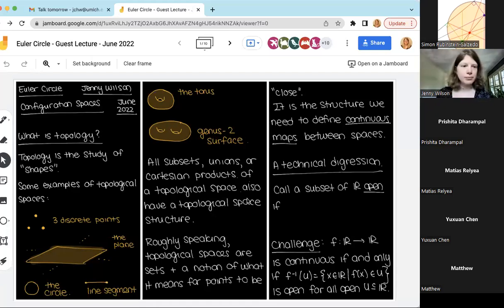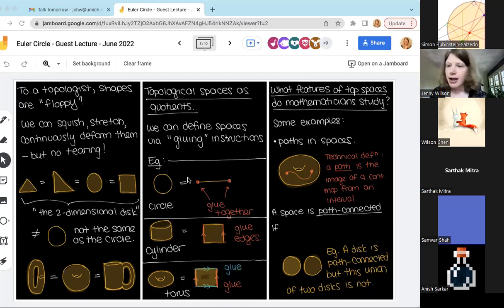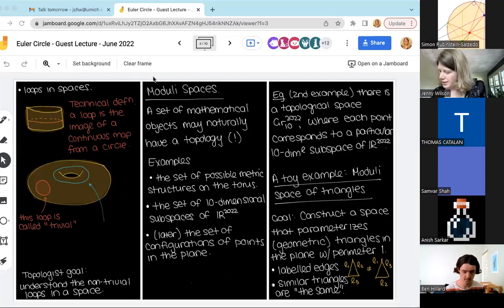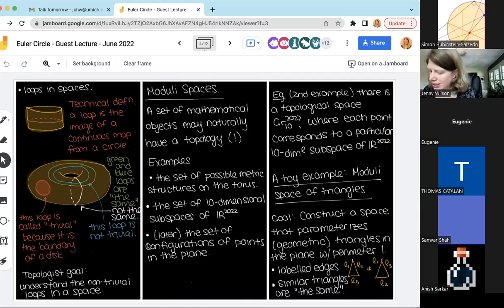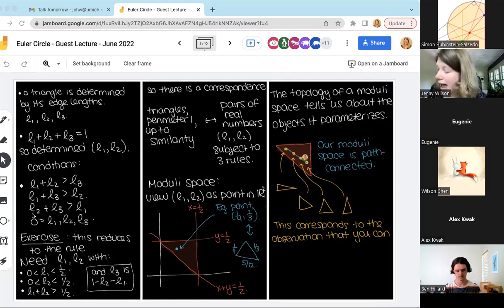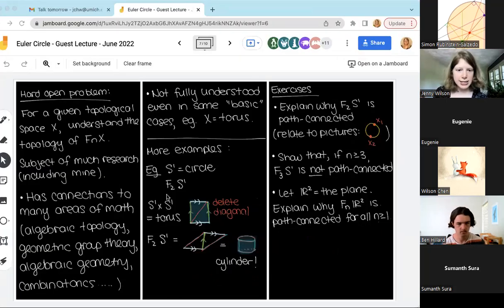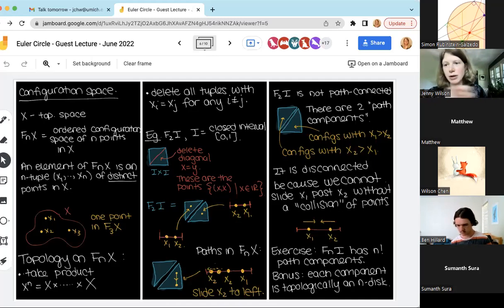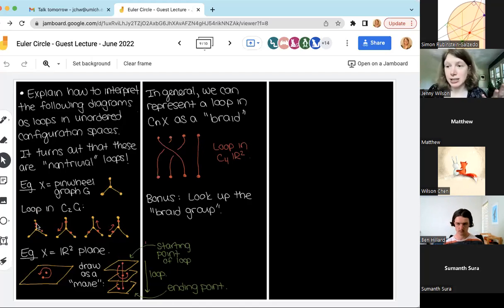Jennifer Wilson: Configuration Spaces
Configuration spaces are examples of "moduli spaces" that parameterize collections of points in a fixed topological space. Learn what this means in this talk by Jennifer Wilson that explores the topological structure of such spaces. Although configuration spaces are fundamental objects that show up across many areas of mathematics, much about them is still unknown, and questions about their topology are the subject of active research.

The captions for this video were created as follows: the raw transcript provided by YouTube was run through Google Gemini. While we've made every effort to instruct Gemini to preserve the exact wording of the speaker, it is possible there are minor differences between the speaker's actual talk and the associated captions.